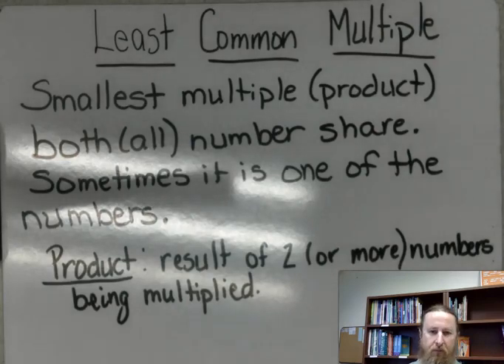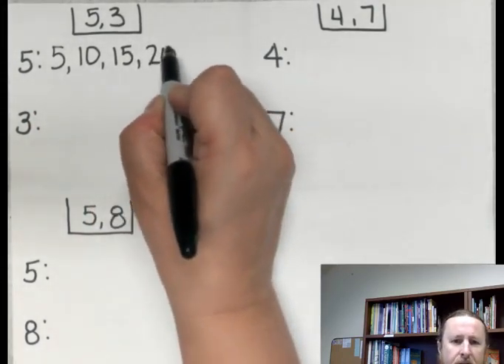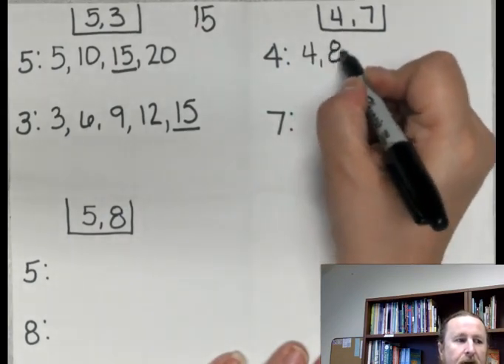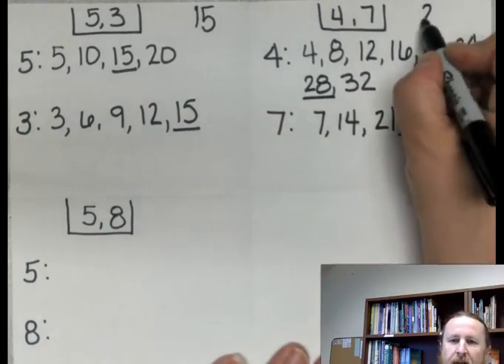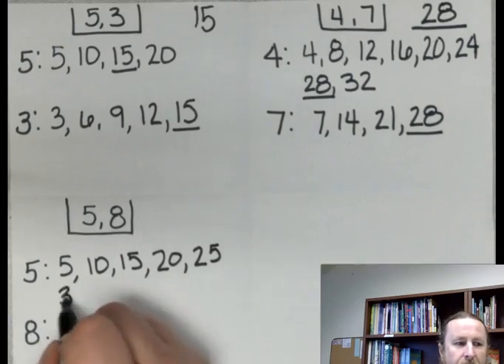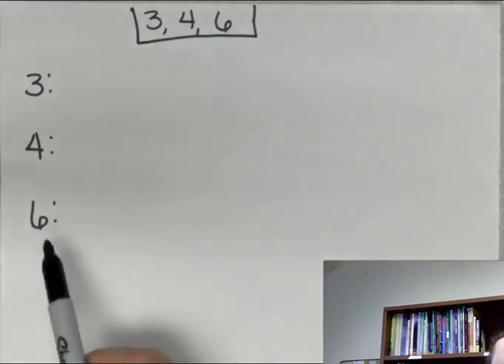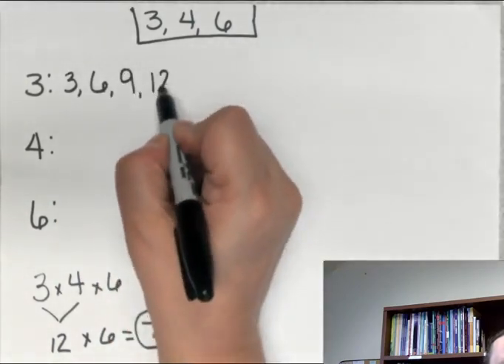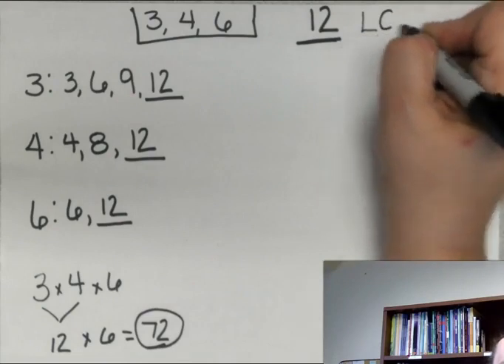Least Common Multiple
A viewer caught an error in our previous version; we overlooked a multiple of a number. This oversight did not affect the answer, but this is a teaching channel, and we wish to convey the correct, thorough method, thus we rerecorded the video and corrected the omission. We are not hiding or running from our mistake, rather we own it and corrected it.